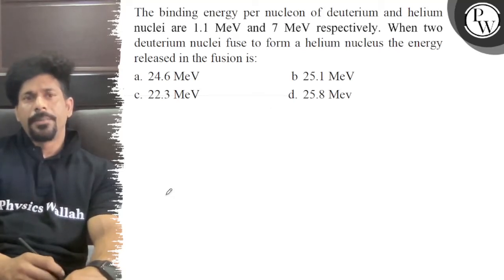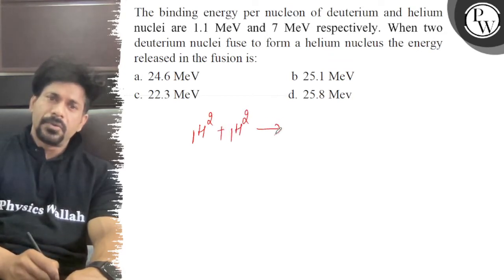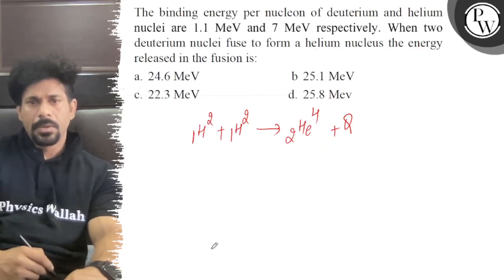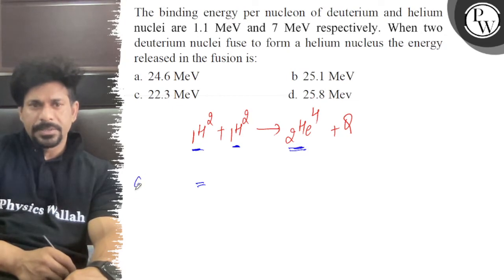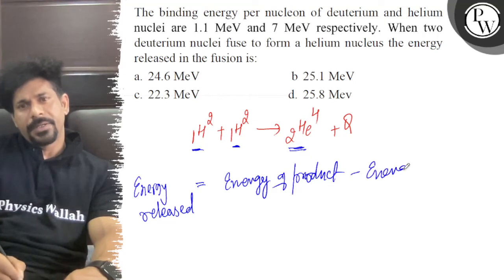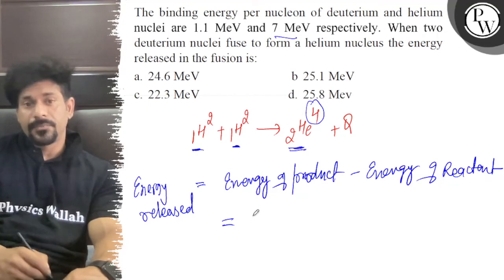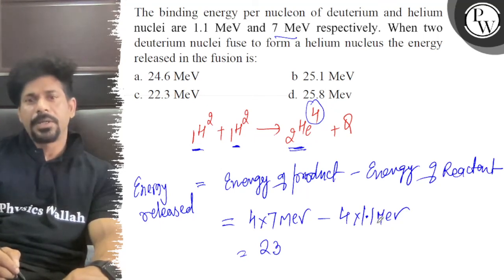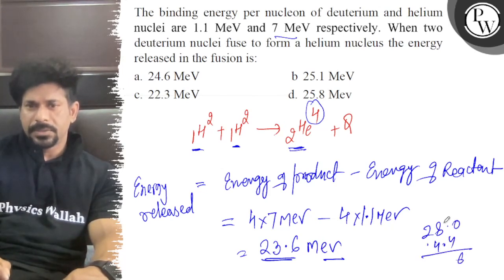The binding energy per nucleon of deuterium and helium nuclei are \...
The binding energy per nucleon of deuterium and helium nuclei are \( 1.1 \mathrm{MeV} \) and \( 7 \mathrm{MeV} \) respectively. When two deuterium nuclei fuse to form a helium nucleus the energy released in the fusion is:
\( \begin{array}{ll}\text { a. } 24.6 \mathrm{MeV} & \text { b } 25.1 \mathrm{MeV} \\ \text { c. } 22.3 \mathrm{MeV} & \text { d. } 25.8 \mathrm{Mev}\end{array} \)